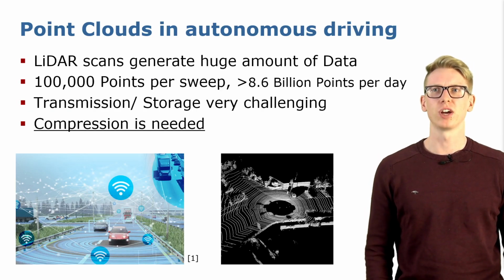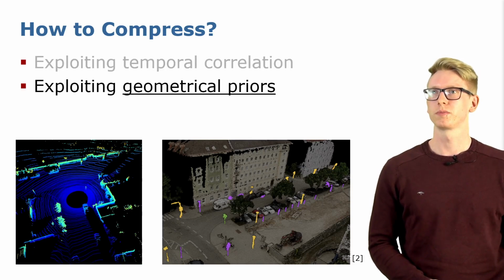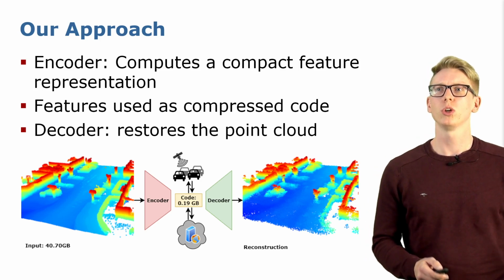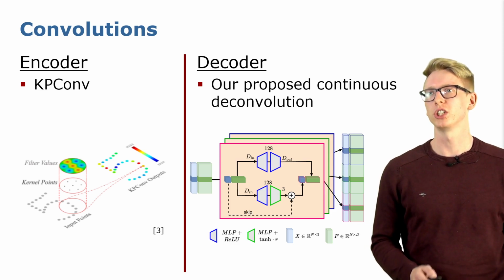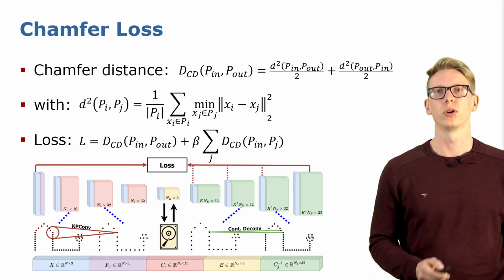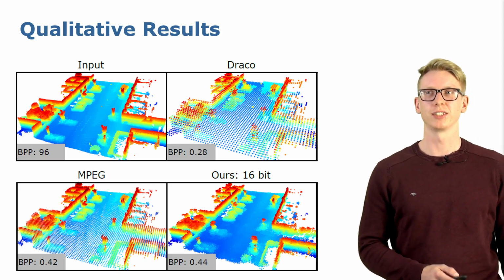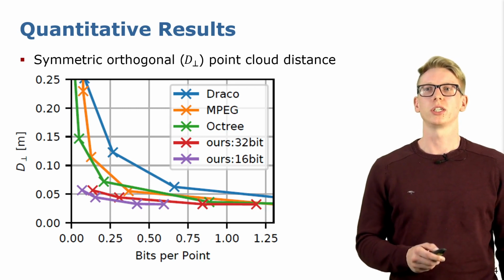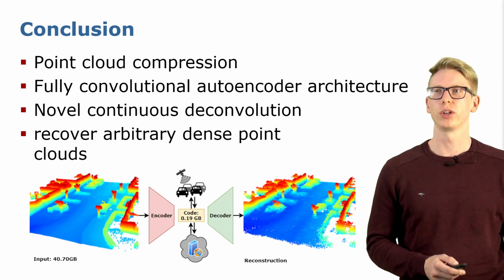Talk by L. Wiesmann: Deep Compression for Dense Point Cloud Maps (RAL-ICRA 2021)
L. Wiesmann, A. Milioto, X. Chen, C. Stachniss, and J. Behley, “Deep Compression for Dense Point Cloud Maps,” IEEE Robotics and Automation Letters (RA-L), vol. 6, pp. 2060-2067, 2021. doi:10.1109/LRA.2021.3059633